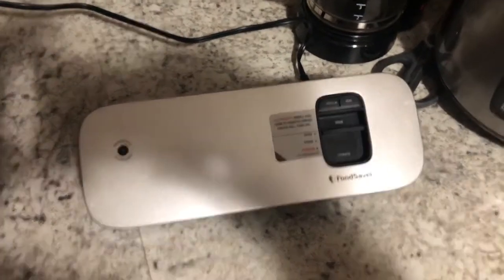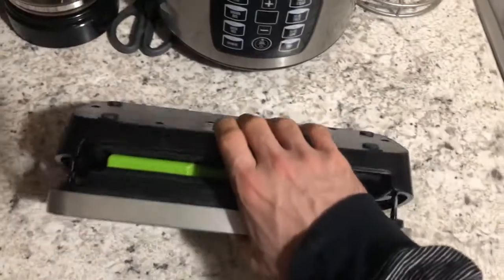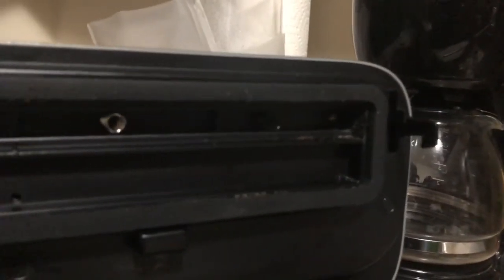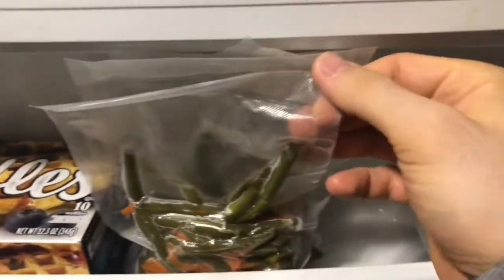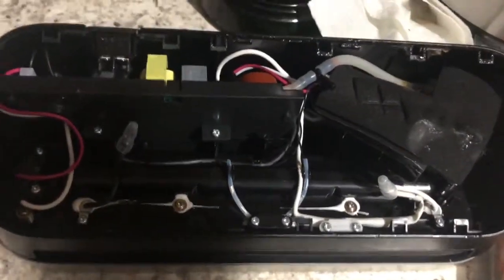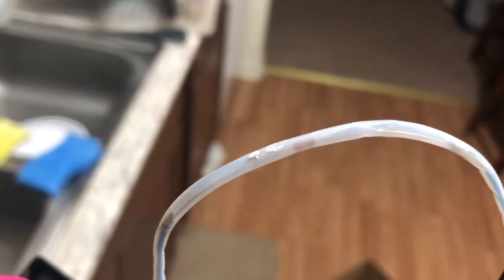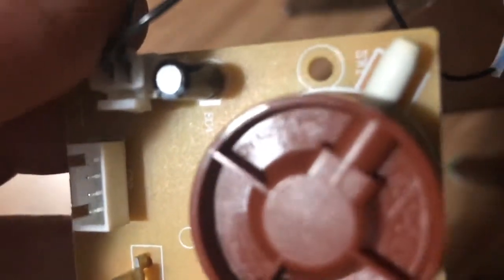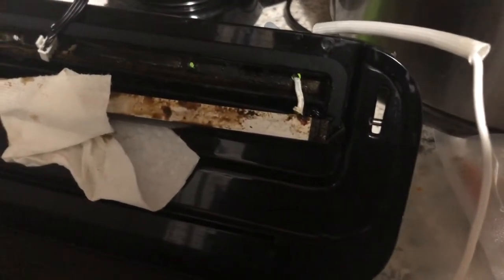FoodSaver vacuum sealer heating issue [solved]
Repaired FoodSaver vacuum that was not sealing the bags